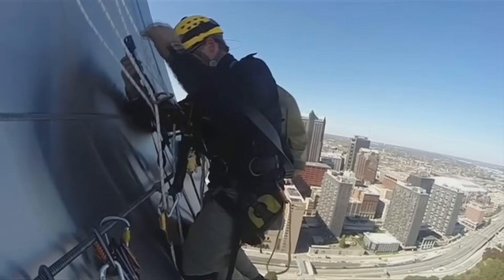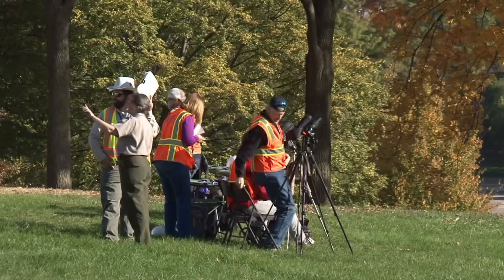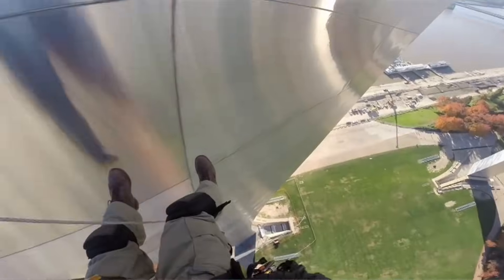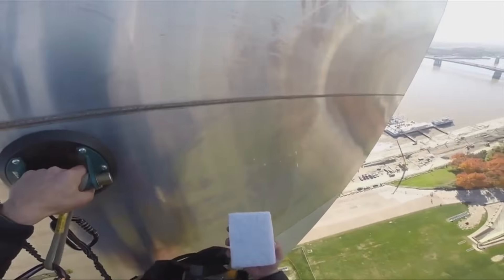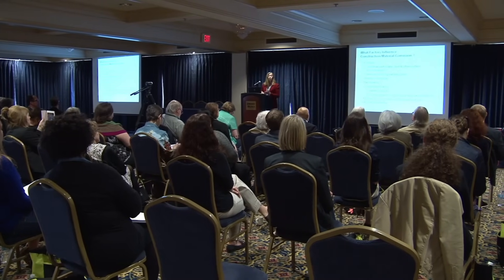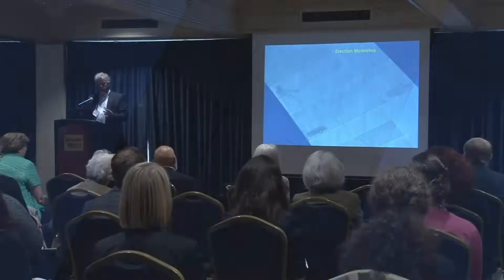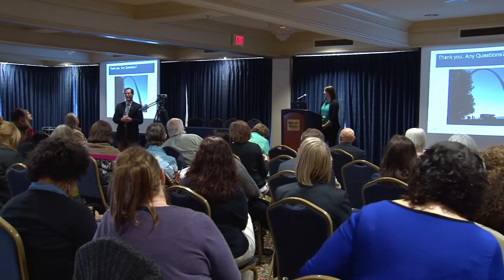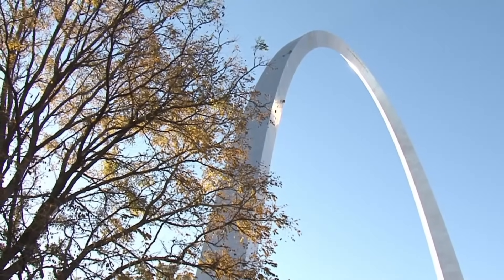Afraid of heights? This is not the job for you | SciTech Now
Mysterious stains on St. Louis' Gateway Arch prompted a tricky testing procedure.

The iconic St. Louis gateway arch, an engineering wonder that towers high above the skyline, is now 50 years old. Discoloration on the stainless steel exterior has building doctors climbing 630 feet up the arch to examine the cause of some of those mysterious stains.